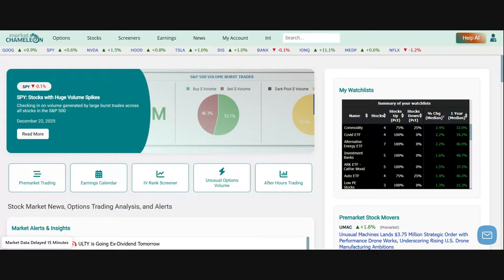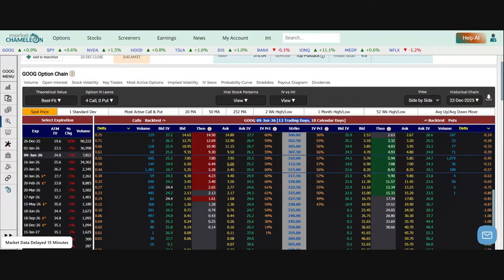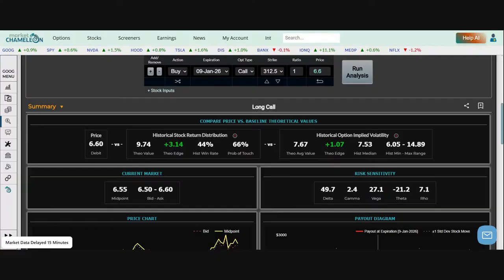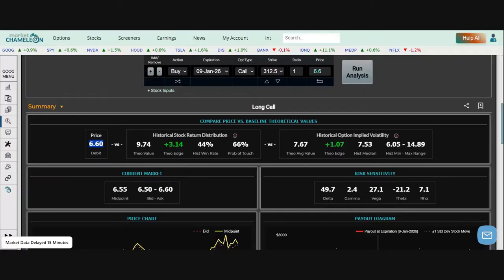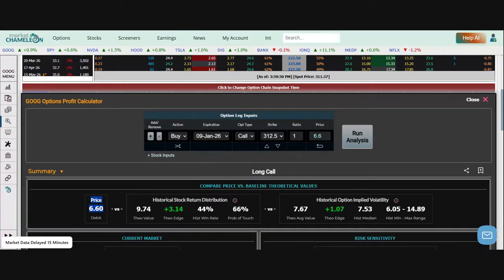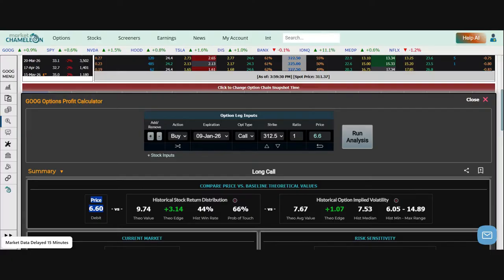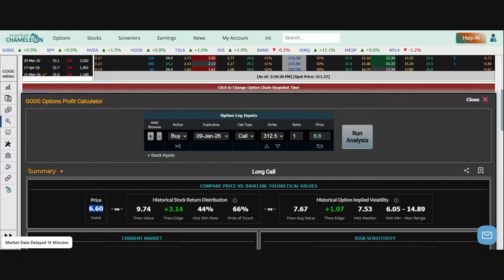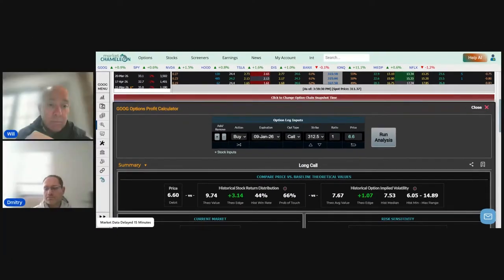Option Value Comparison Using Historical Stock & Options Data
In this video, we explore how historical data can be used as a benchmark for evaluating option values. We walk through two complementary approaches:
• Estimating option value based on historical movements of the underlying stock
• Comparing current option prices to historical option values with similar characteristics

By combining these perspectives, you can see how today’s market prices compare to historical benchmarks and identify where option prices may be deviating from past norms.